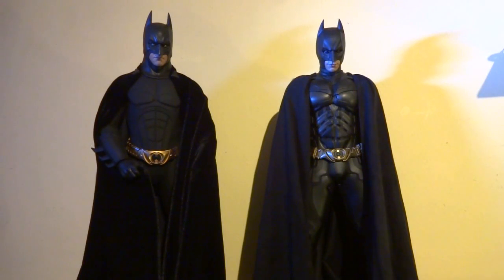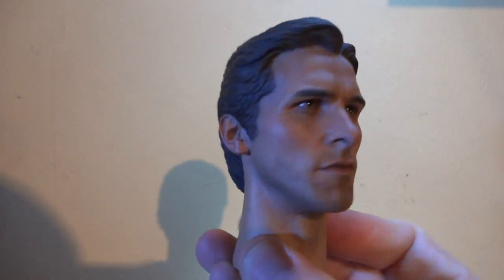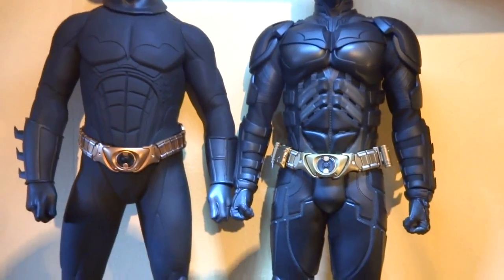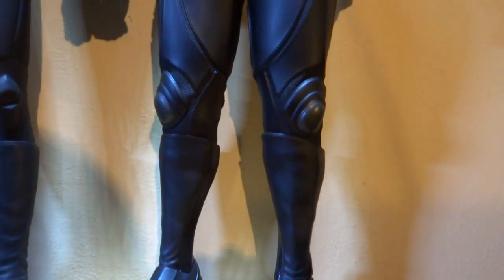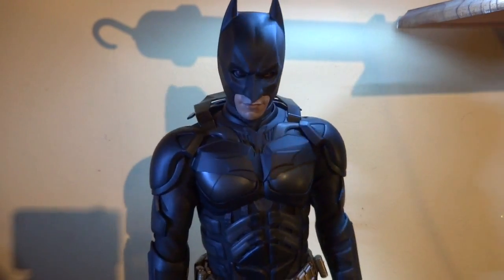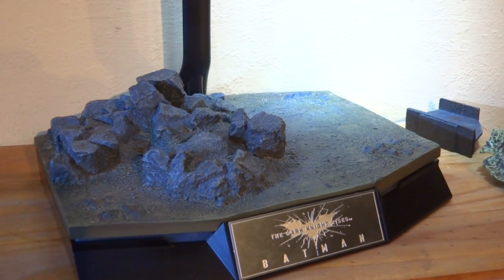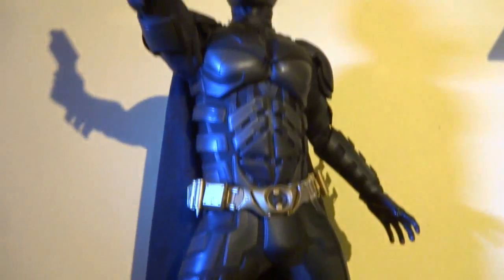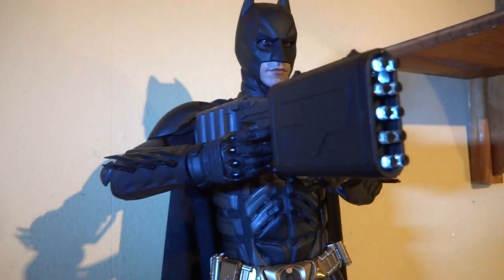HOT TOYS BATMAN THE DARK KNIGHT 1/4 SCALE COMPARISON REVIEW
A close look at the 1/4 scale Hot toys Dark Knight compared to the Enterbay Batman.